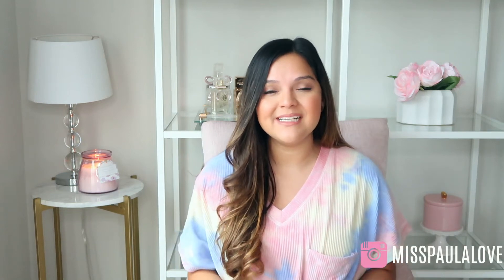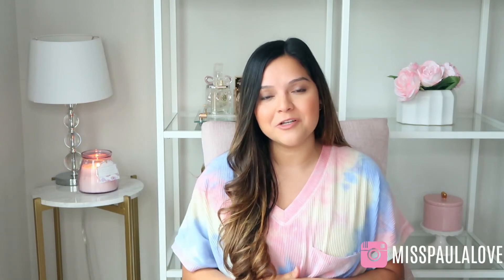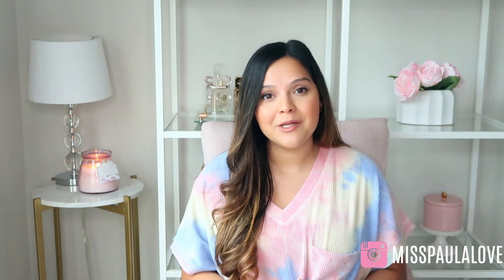NORDSTROM ANNIVERSARY SALE 2020 | BEAUTY PICKS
Hi everyone!
In this video, I share with you my beauty recommendations from the Nordstrom Anniversary Sale!

Products Mentioned:
1. Mario Badescu Skin Care Set
2. T3 Curling Iron
3. MAC Love Me Lip Set
4. Moroccan Oil Hair Care Set
5. Aveda Shampoo/Conditioner Set
6. Dry Bar Detox Dry Shampoo
7. Oribe Texturizing Spray
8. Beauty Blender Set
9. Anastasia Beverly Hills Brow Set
10. Charlotte Tillbury Pillow Talk
11. Fresh Sugar Lip Balm Set
12. MAC Lip Glass Trio Set
13. Tula Skincare Set
14. MAC Eyeshadow Palette Set
15. Diptyque Candles
16. Tory Burch Studs